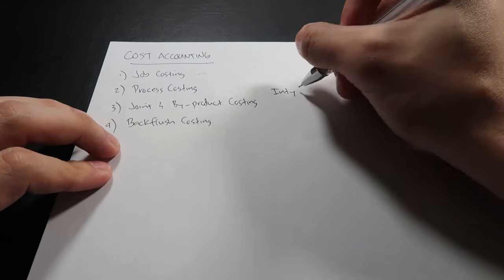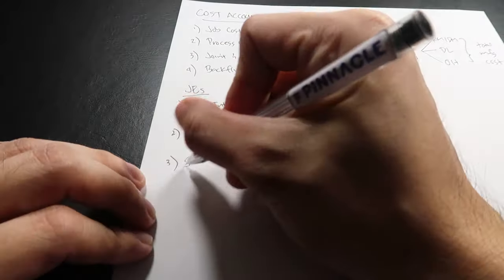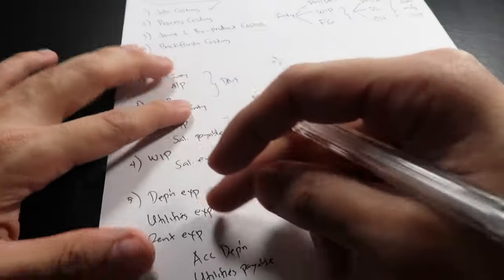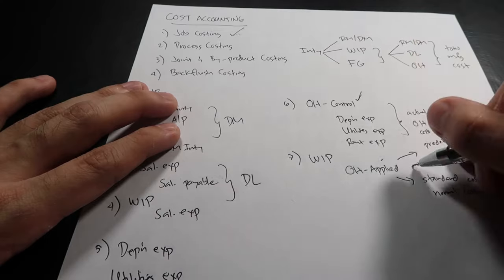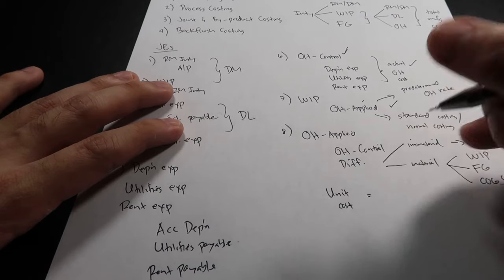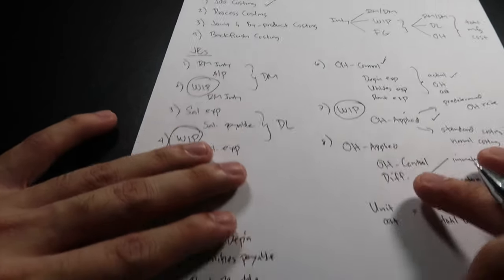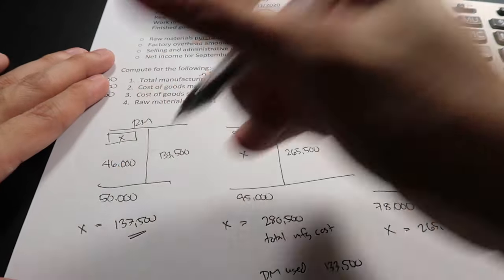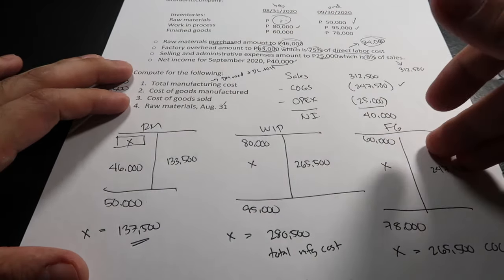AFAR: JOB ORDER COSTING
Follow me for more free tutorials, tips, and updates 😊

Add or follow me (Brad dela Cruz) on my personal account for updates and I will also try to answer your accounting-related questions.